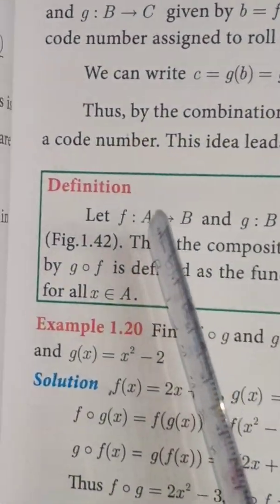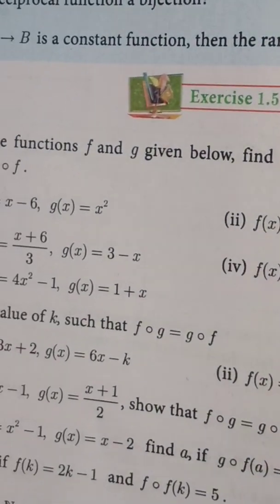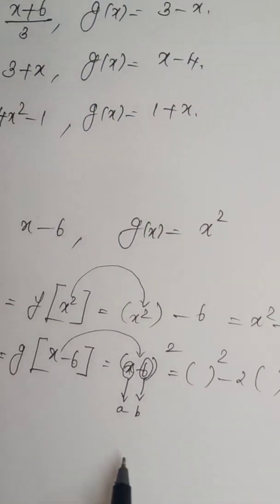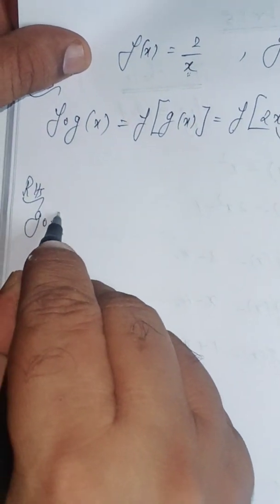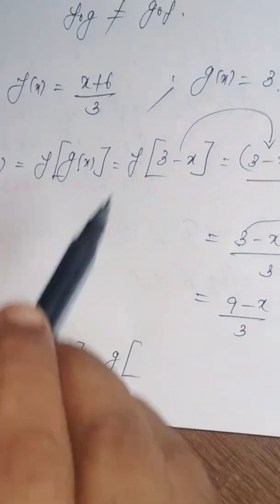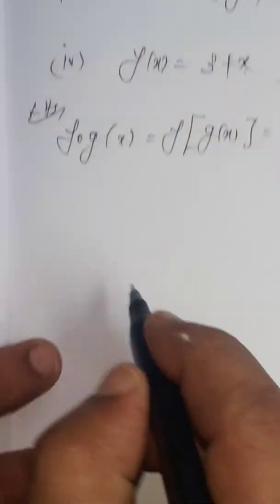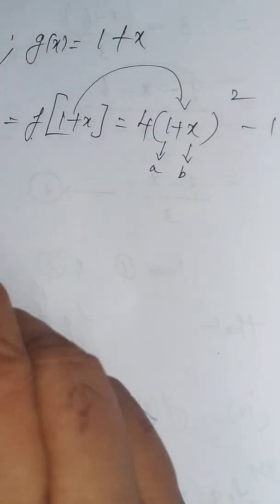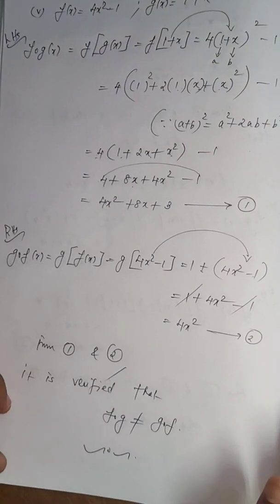10th Std. TN State Board MATHEMATICS